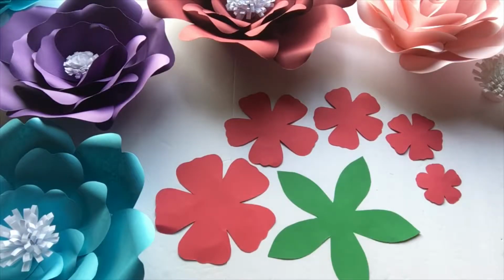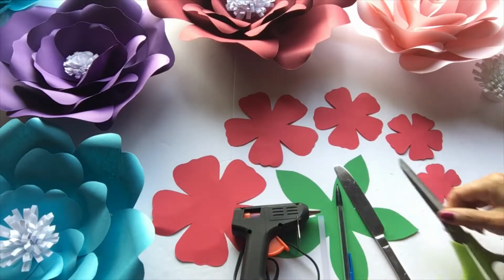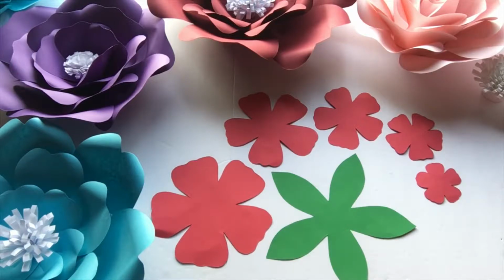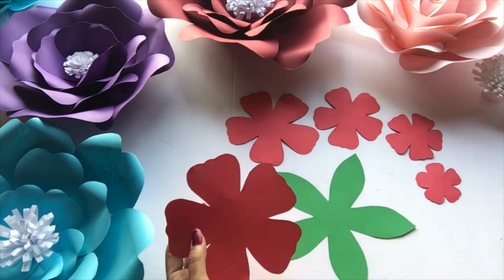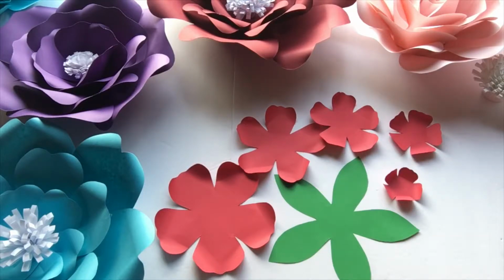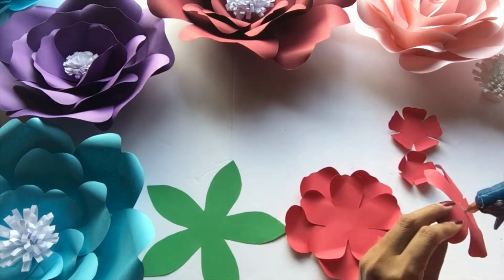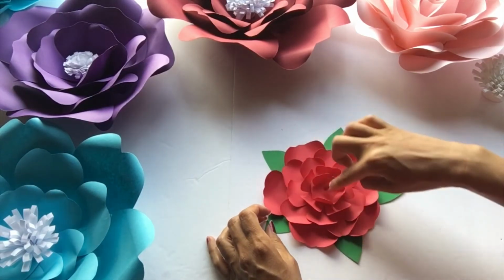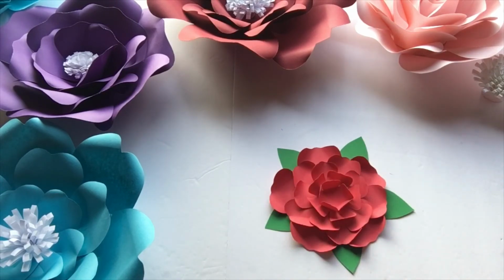Mini Paper Flower Tutorial - DIY - Template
Mini Paper Flower Tutorial - DIY - Templates M3

Do you want the best party and event decorations?

Then decorate with colorful paper flowers! I can teach you how to make small to extra-large paper flowers that will brighten up any room or any special occasion. They are perfect for any walls, nurseries, and photo backdrops at any special events.
So what are you waiting for!  Start learning and brighten up your house with colorful flowers.  It’ll put a smile on anyone face.

Learn to make your own backdrop for your own special event.  Choose your own flowers and design.  Be creative and the possibilities is endless.

To order the DIY Paper Flower Templates, please visit: